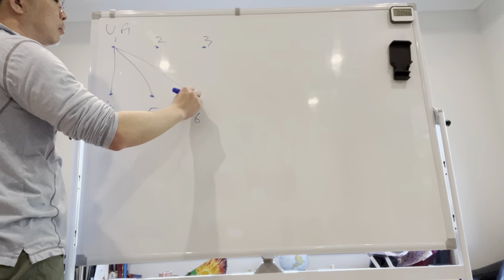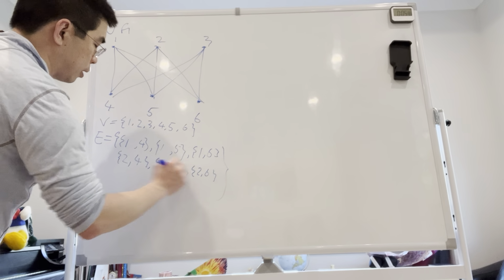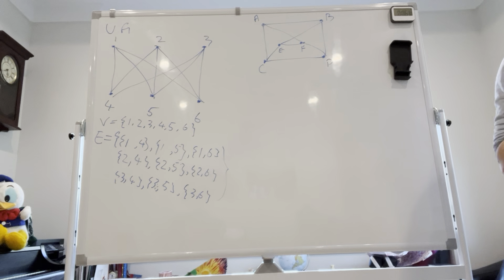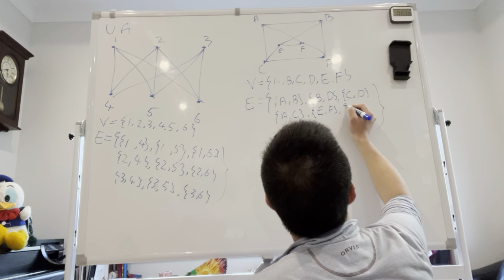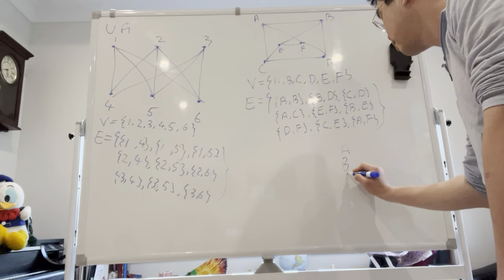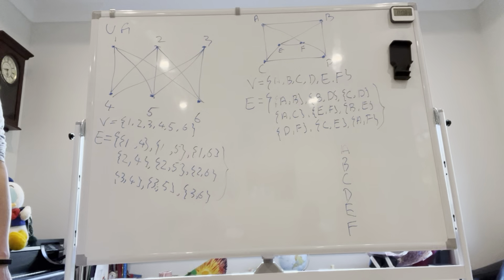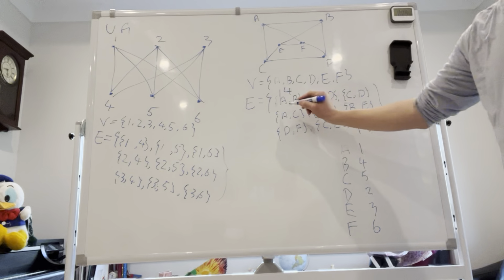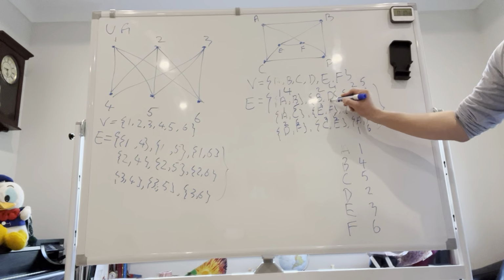Lecture 6C - Graph Theory 1 (Fall 2022) [homework solution explained]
Go through homework of lecture 6 (6A and 6B): Chapter 2, exercise 29 [RJ]

References
[RJ] Introduction to Graph Theory, 2nd edition, by Richard J. Trudeau